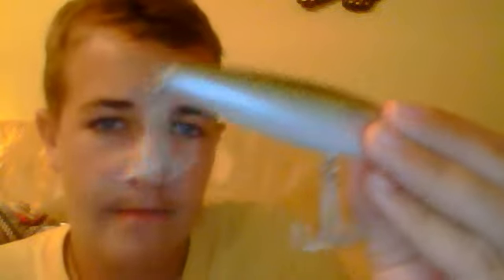my florida fishing gear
MrOutboardman's Webcam Video from June  7, 2012 01:20 PM